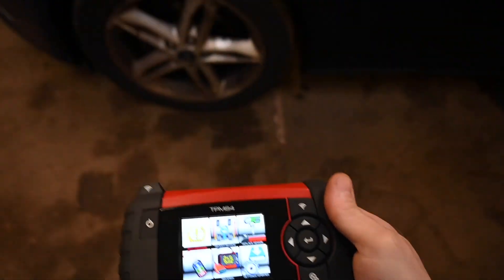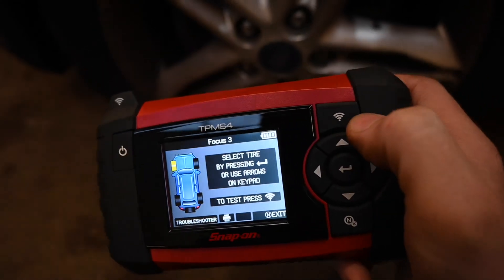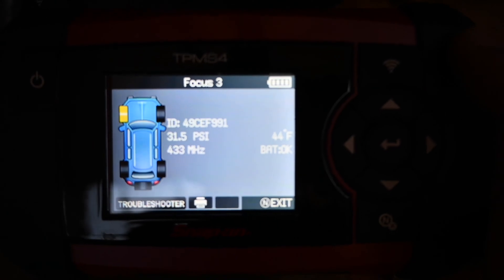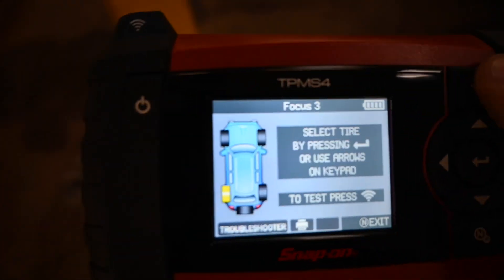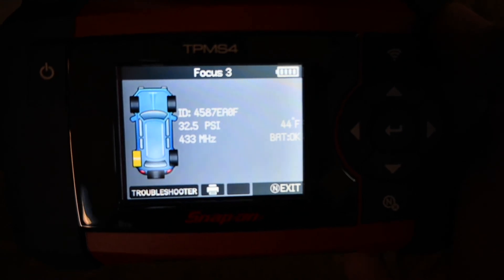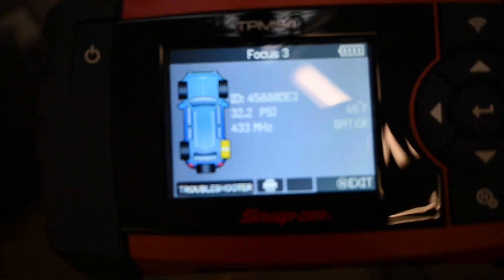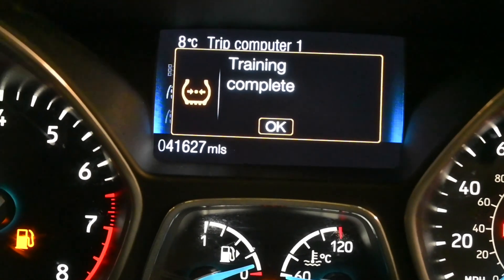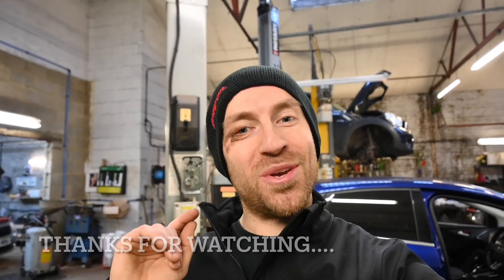TPMS System Training & Reset on a 2015 Ford Focus EcoBoost 1.0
In this video we diagnose a faulty TPMS system for a 2016 Ford Focus and how to activate its relearn procedure in the event of installing a new TPMS sensor or moving an existing one. Or in the event that the tyre pressures have been checked or changed, we show how you can manually reset the system without the use of any specialist diagnostic tools.

We use the TPMS4 supplied by Snap-On and explain how to use it and when it’s needed. We discuss vehicle messages and diagnostic codes that are relevant to this process.